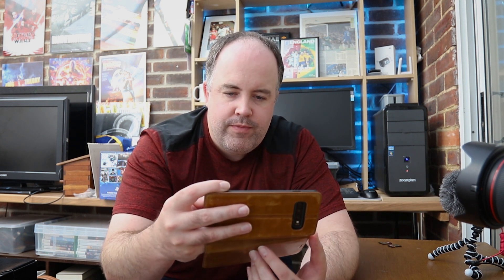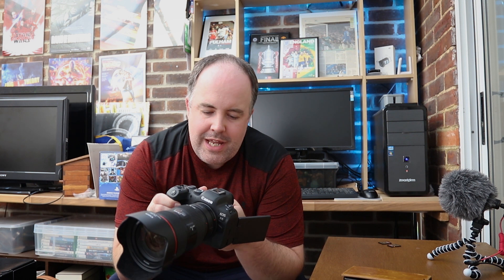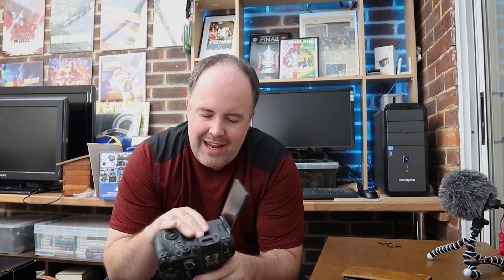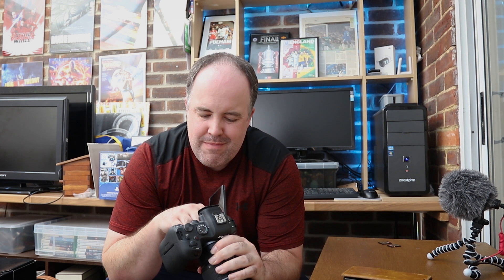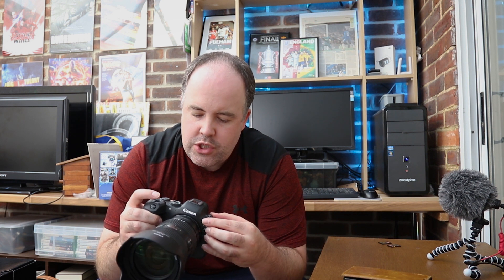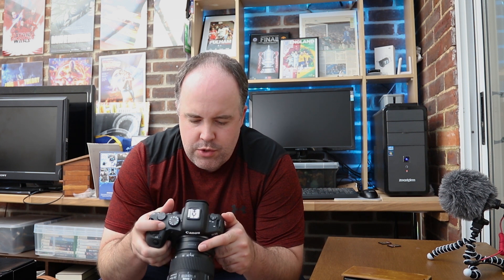Does the Canon R6 overheat like the R5?